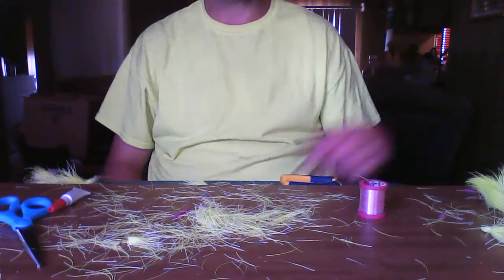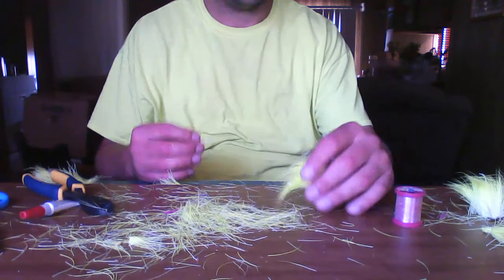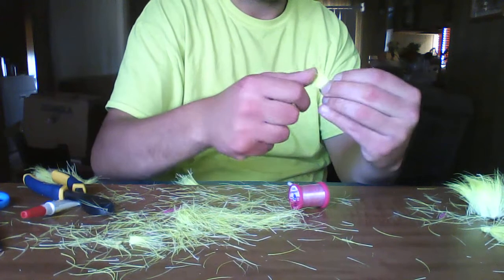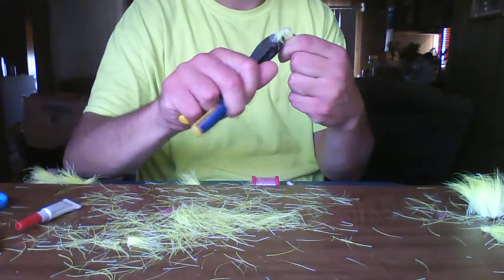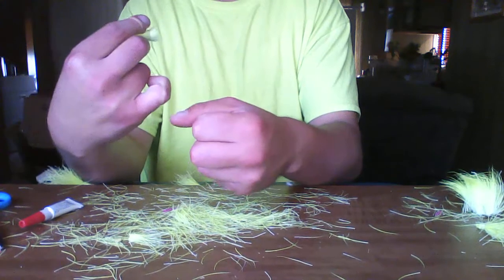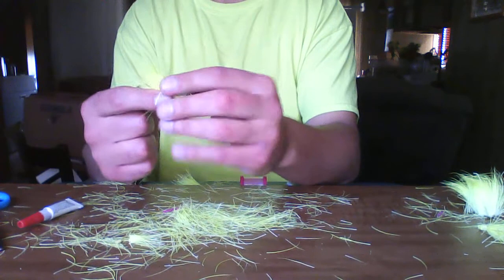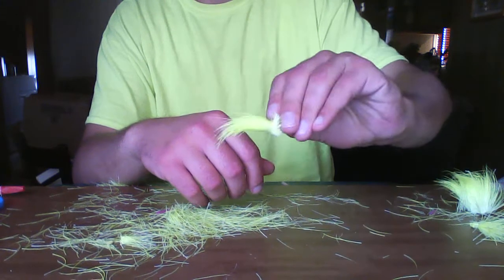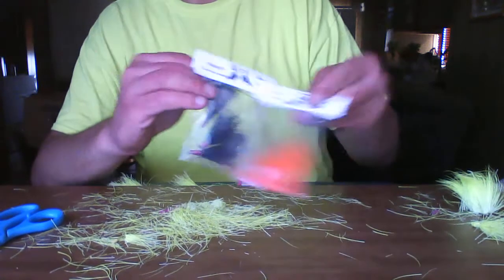Deer fur skirt 3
Plunking Deer fur skirt